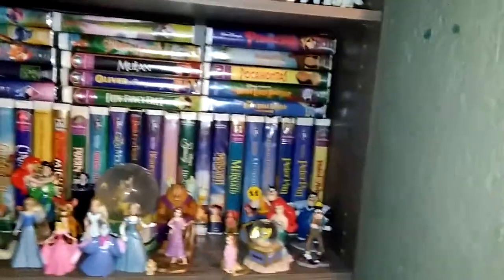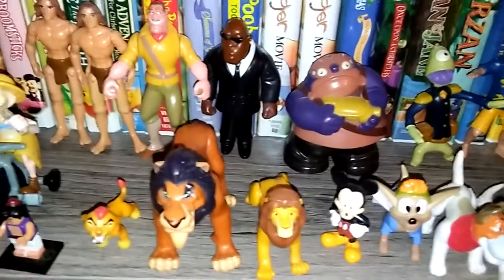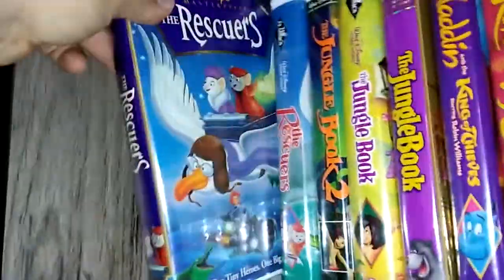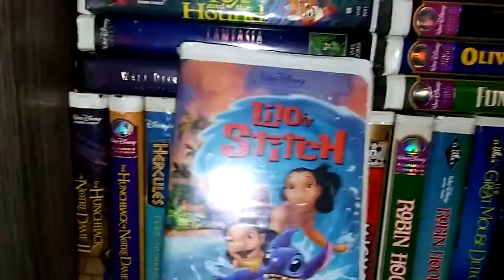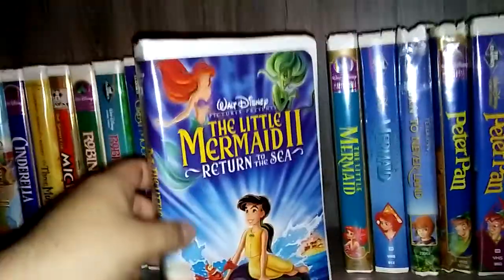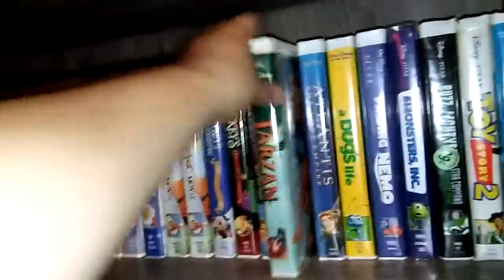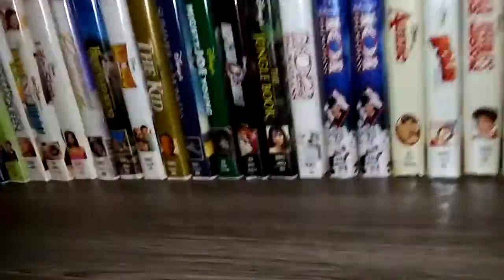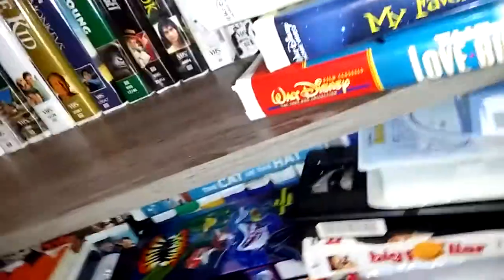Awesome Disney Collection tour video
I show you my disney vhs collection and other disney items i own

Here's The Story on The Recalled The Little Mermaid Cover